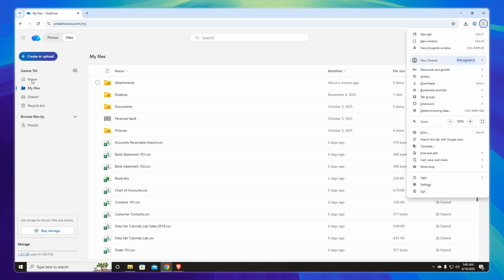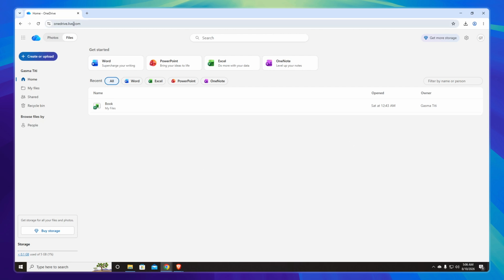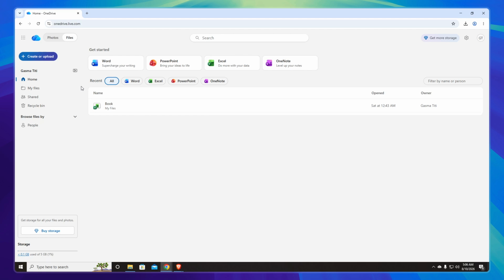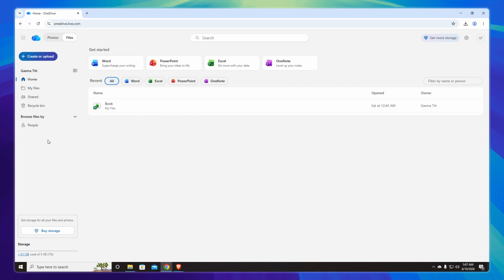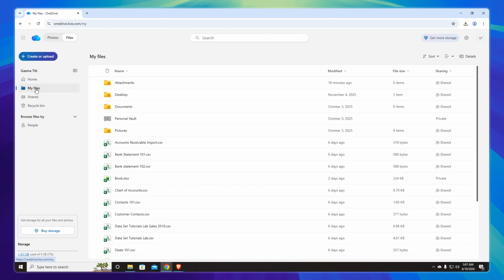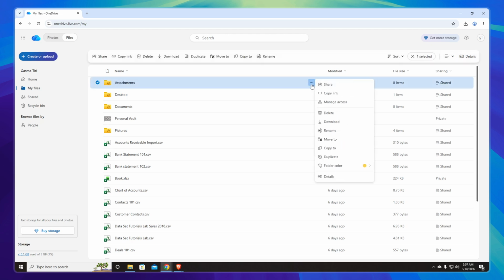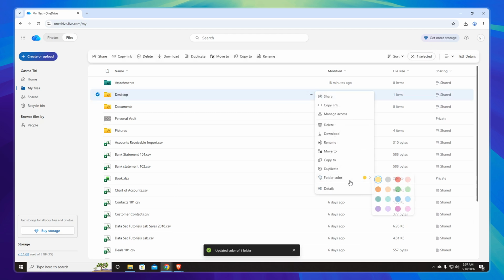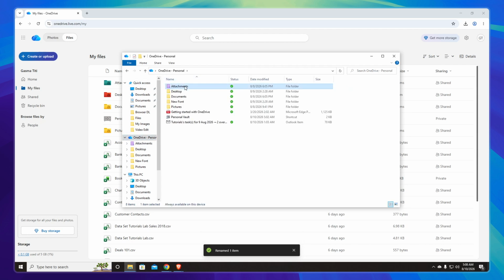How To Color Folders In OneDrive And File Explorer | Tutorial 2026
By the end of this video, you’ll know how to color code folders in OneDrive, change folder color in File Explorer tutorial, customize OneDrive folder appearance, personalize File Explorer folder colors, setup different colors for folders OneDrive, easy way to colorize folders Windows, adding color to folders in File Explorer, make folders colorful OneDrive tutorial, how to change folder icon color Windows, custom folder colors for better organization, how to assign colors to folders OneDrive, tutorial for coloring folders in File Explorer